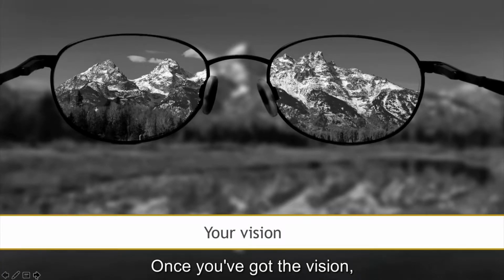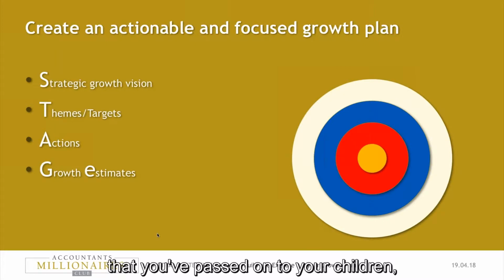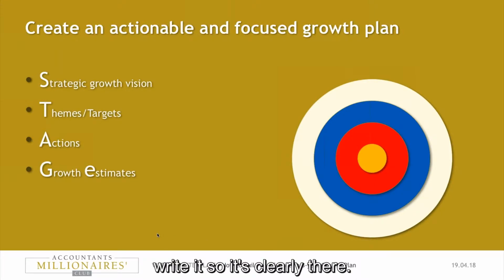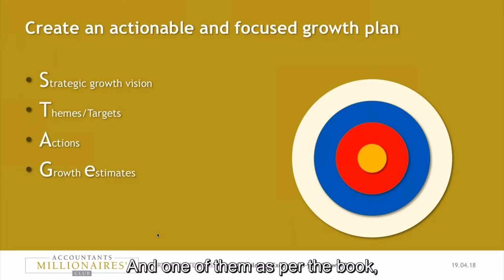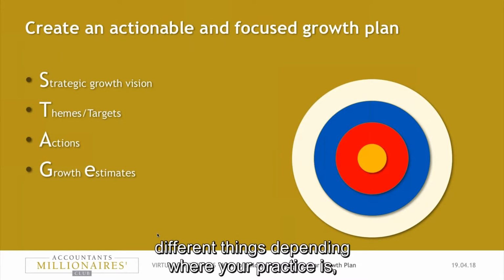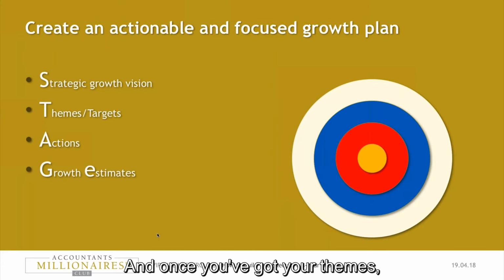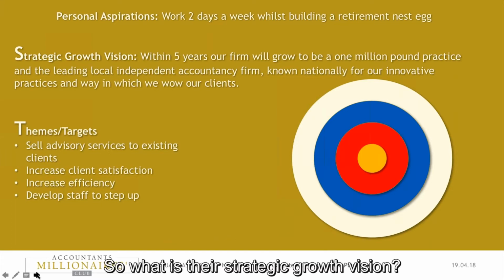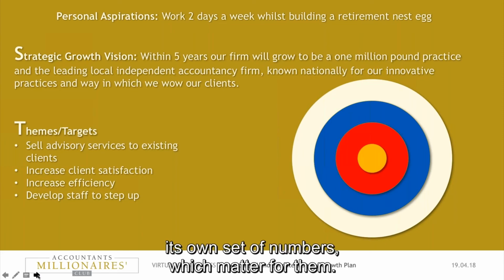Small Accountancy Firm? Here's how to really create your Growth Plan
Your small accountancy firm needs a great growth plan. Here are some great actionable tips to create your 3-year growth plan for your small accountancy firm. I always say this - we need to build systems and processes to be able to implement our business growth plan. And the STAGe model is a great proven system to help you to create your growth plan.

Hi! We're the Accountants Millionaire's Club and we have members just like you, small accountancy firm owners looking for great advice, support and the accountability needed to get stuck in and grow your accountancy practice. We help with raising your fees, managing your team, sorting out. your practice management software, business development and networking.

Check out the Accountants Millionaires' Club website for loads of help and support to grow your accountancy practice.  We've got regular free webinars and free downloadable templates to help you and your team to grow in a way that works for you.